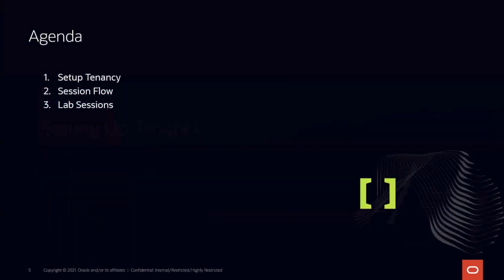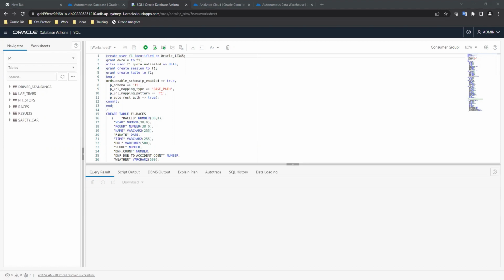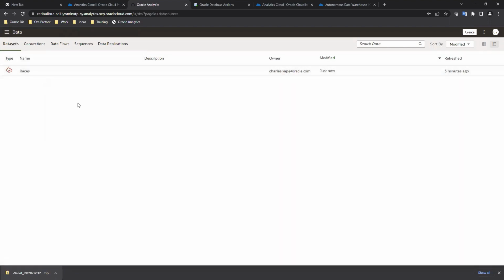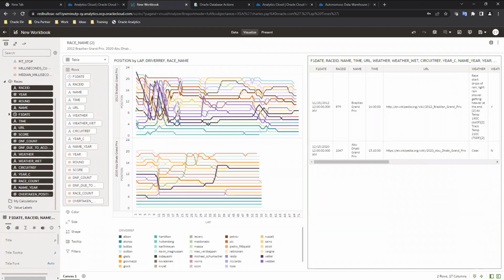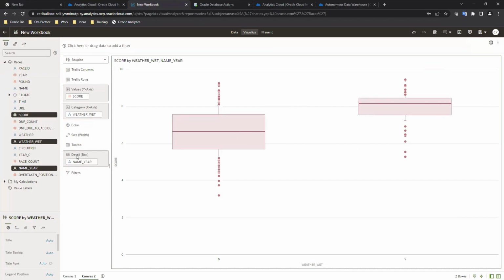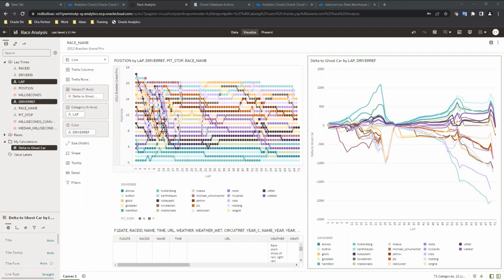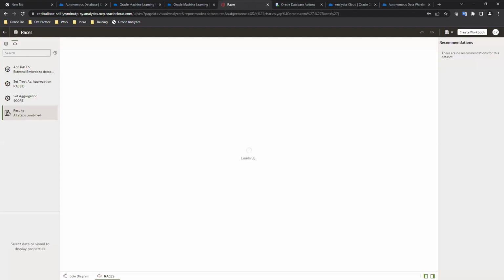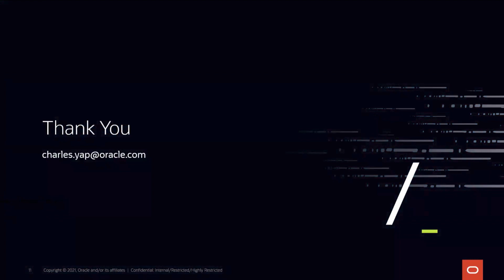Learn Analytics and Machine Learning with Red Bull Racing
What makes a GREAT Grand Prix?

I'm sure you know the feeling: Sometimes a race is so exciting that you can't look away for one second, while on other occasions you already know what will happen in advance, and there are no surprises.

So what is that "magic" factor? Is it the amount of overtaking? Is it the battle for the number 1 position? Is it the weather conditions? Or are we missing some invisible factor that we can't quite understand yet?

This question is so interesting, because if we can understand exactly what factors contribute to a good race according to the fans, we might be able to make the sport even more interesting by influencing those factors. Think about changes to the rules of the game, how the game is organized, et cetera.

This is a great opportunity for you to learn about Analytics and Machine Learning. You'll use these to discover the answer to our main question. No experience required, you will learn everything you need to know along the way!